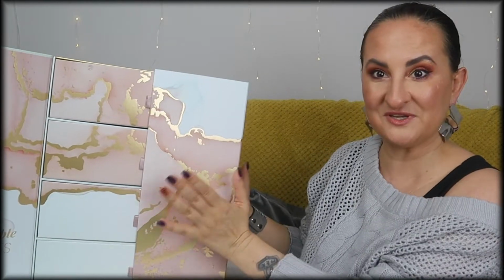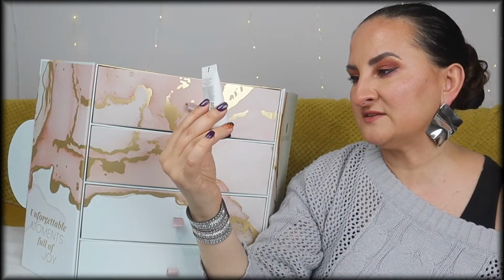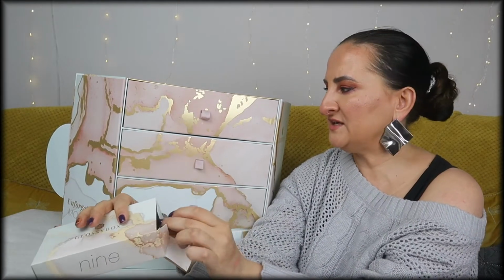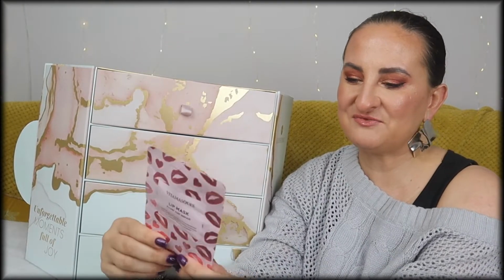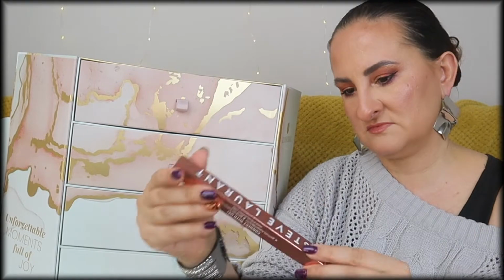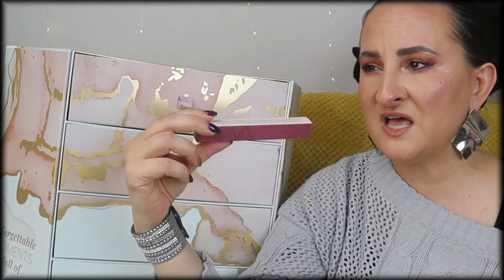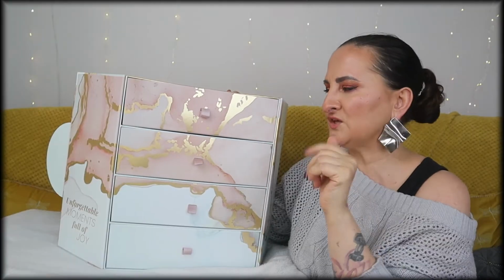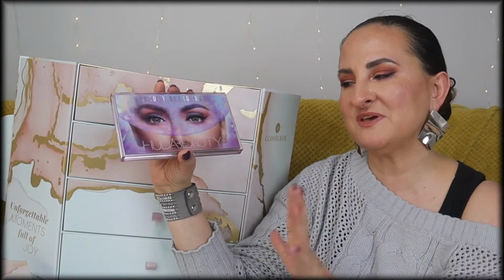GLOSSYBOX ADVENT CALENDAR 2021 UNBOXING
Time for the UK version of Glossybox Advent Calendar 2021! How does it compare to UE and US versions in your opinion? I actually like this one the most, so I'm glad this is the one that was available here :) Day number 25 blows my mind!

✅  OTHER PLAYLISTS YOU SHOULD CHECK OUT BY US!

All proceeds from donations help us to grow and make even more fantastic content for you our wonderful viewers. All support for Random lifestyle Vlog is appreciated!

✅  WHAT WE USE TO OPTIMISE OUR CHANNEL

✅  OUR SETUP FOR RECORDING AND PRODUCING VIDEOS:
⮕ Canon M50 (Camera)
⮕ Canon 15-45mm (Lens)
⮕ 2 x Soft-boxes (For lighting)
⮕ Rode Video Mic Go (Microphone)